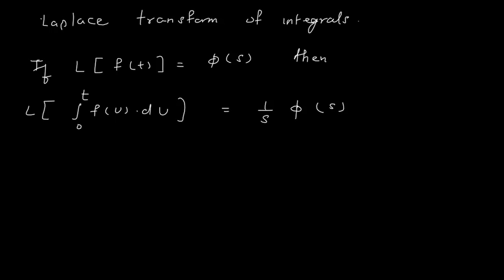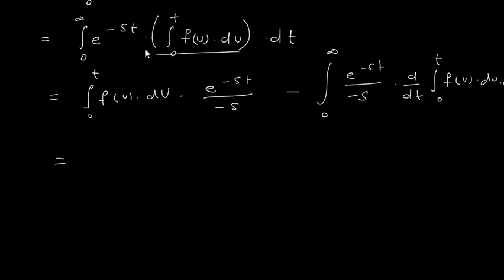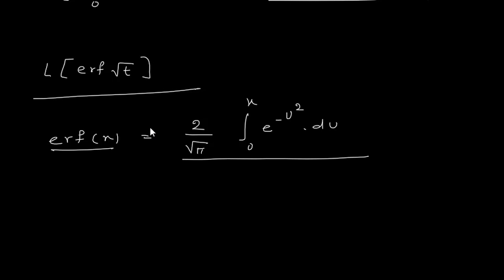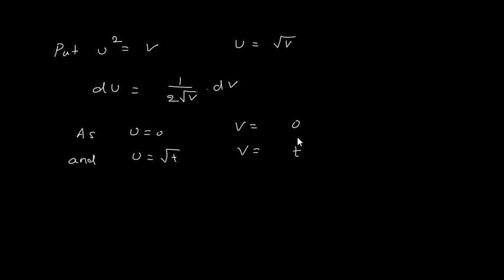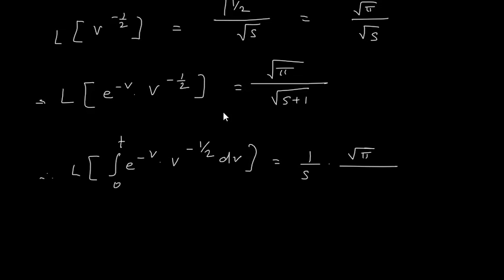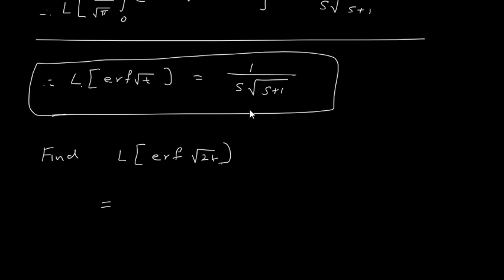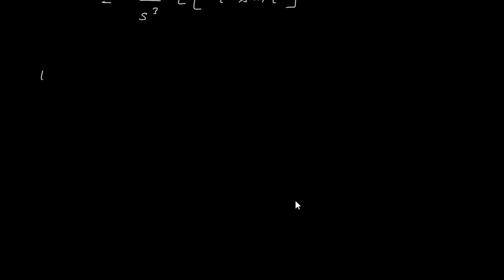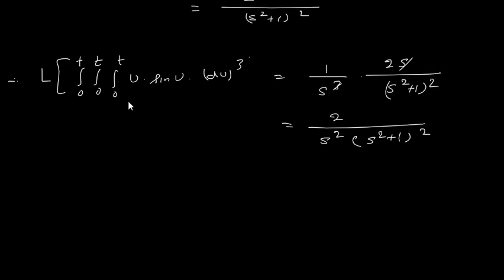Engineering Mathematics | M3 | Laplace Transforms - I | # 12